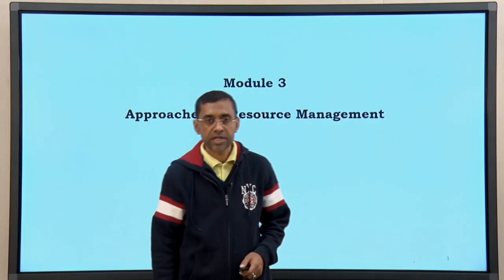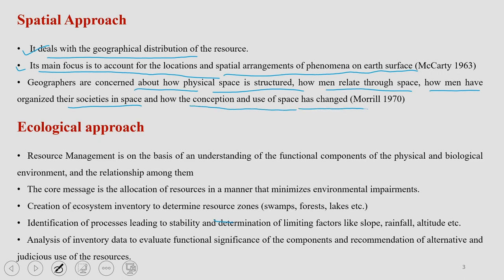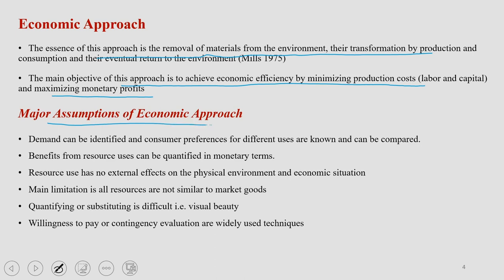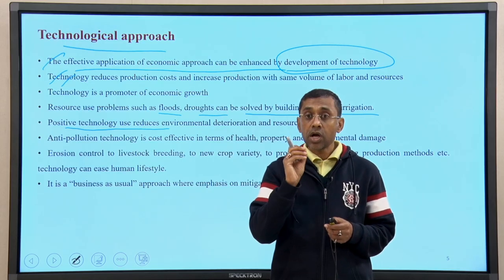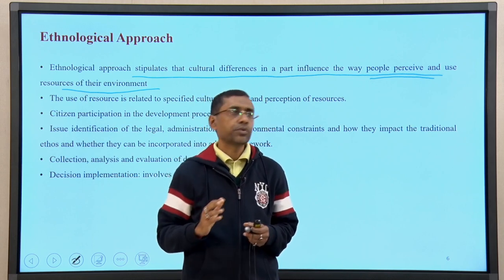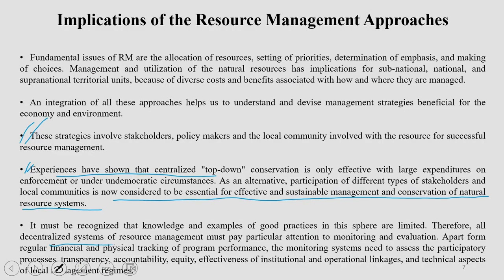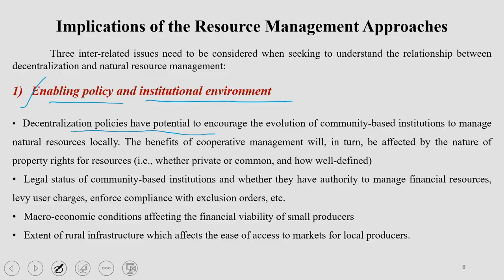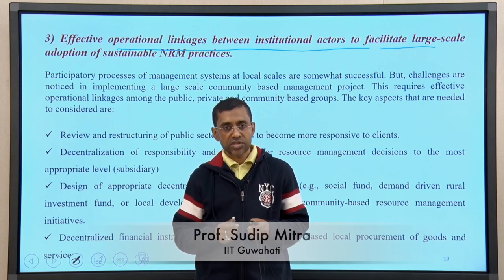Lec 7: Approaches to NRM